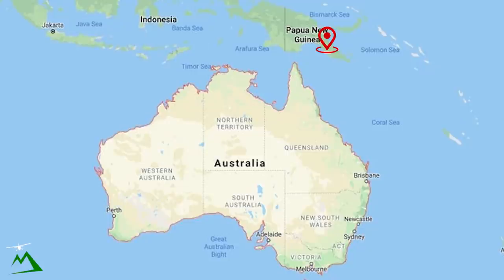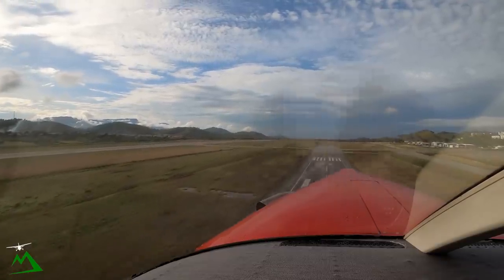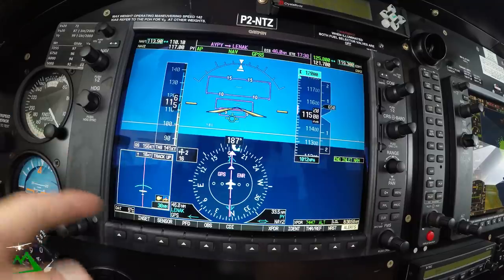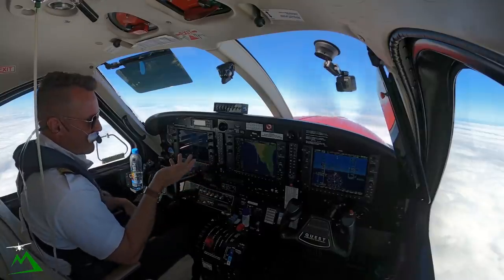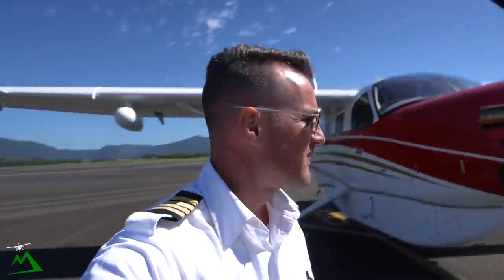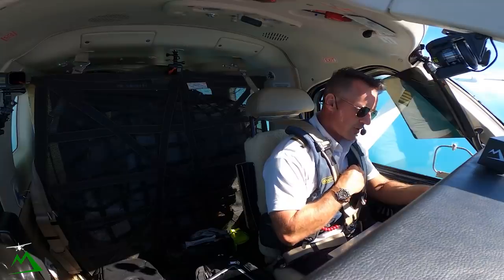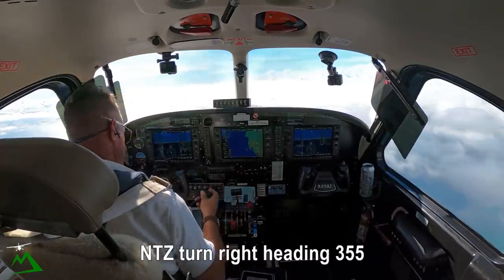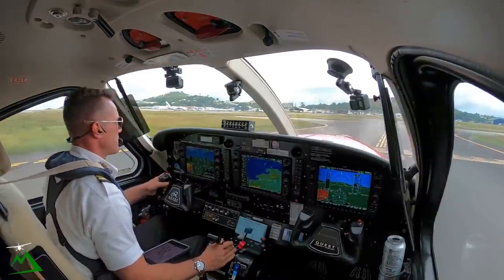SOLO INTERNATIONAL FLIGHT over Open Ocean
Are you a SIM Pilot?

 Flying a solo international flight down to Australia and back to Papua New Guinea...in one day.

Beginner Level
Extreme 3D Pro Joystick for Windows
$97

Entry Level

Intermediate Level

Cheaper option